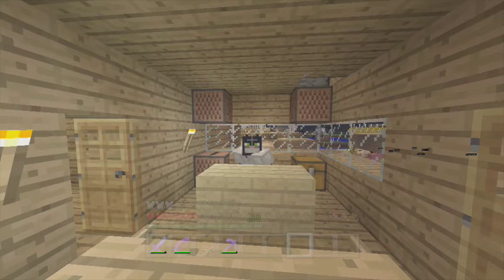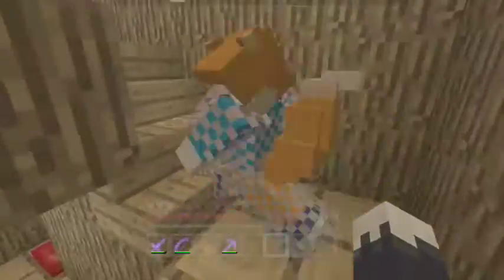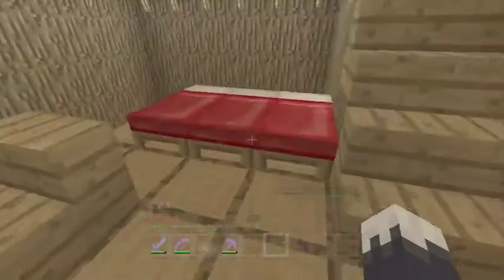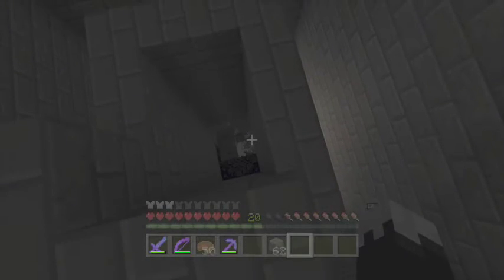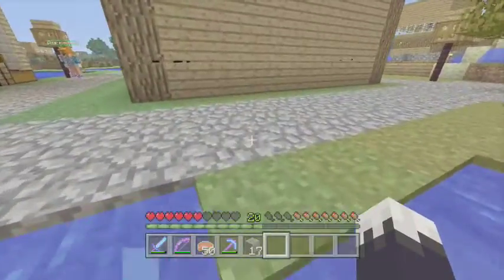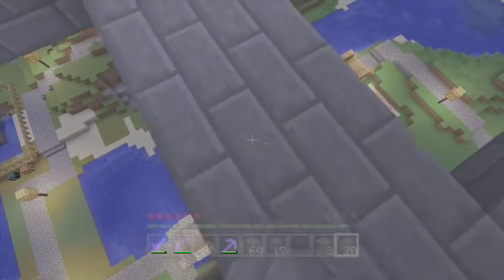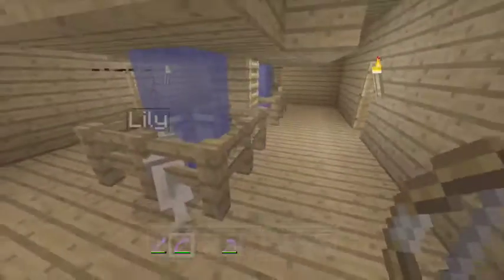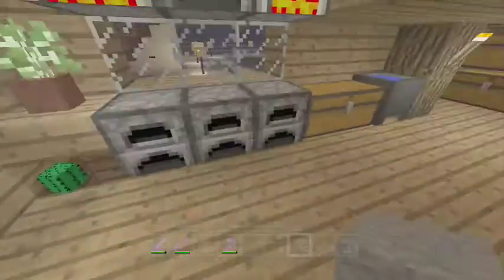Minecraft Xbox lets play episode 81 "A Home For a Squirrel"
This is my Minecraft Xbox One lets play where I build and survive! Hope you enjoy!